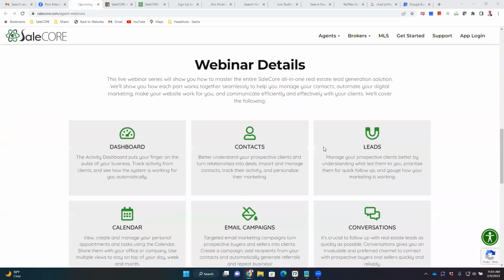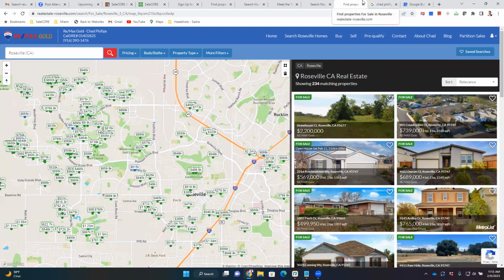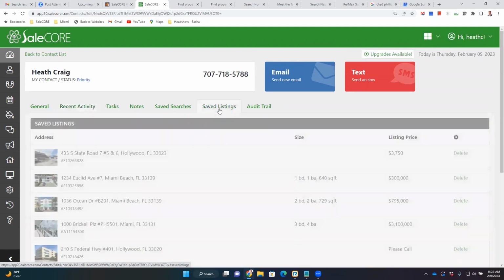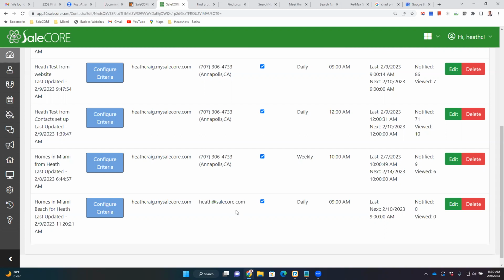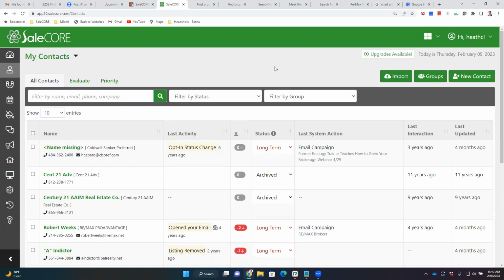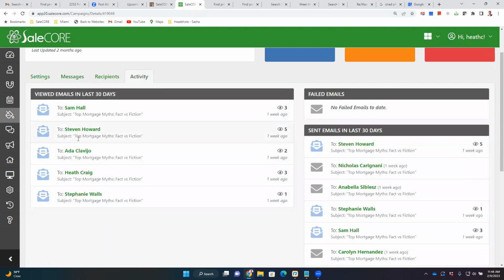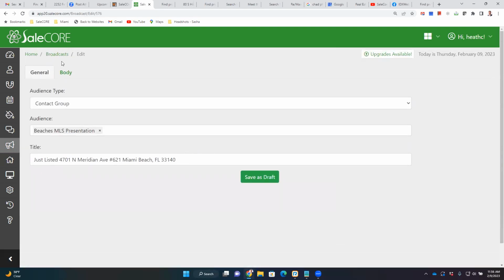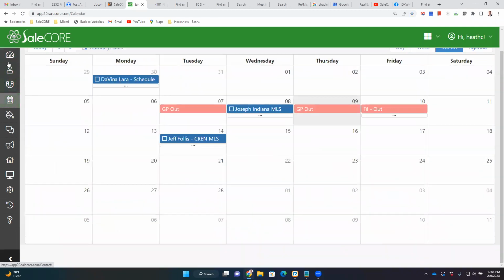LIVE WEBINAR: GET MORE LEADS, CLIENTS, REFERRALS & REPEAT BUSINESS! 2-9-2023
GET MORE LEADS, CLIENTS, REFERRALS & REPEAT BUSINESS WITH SALECORE REAL ESTATE WEBSITE & CRM!